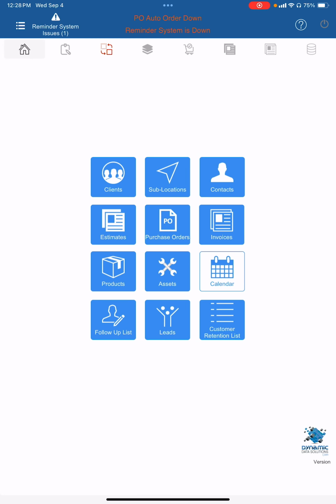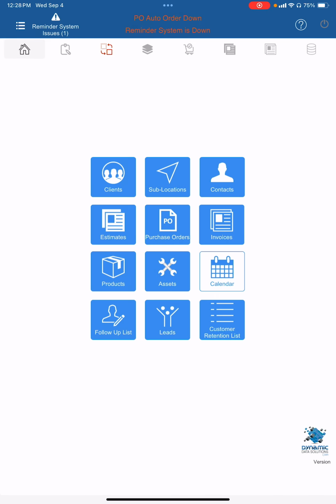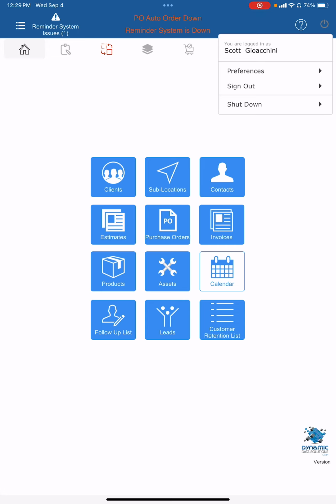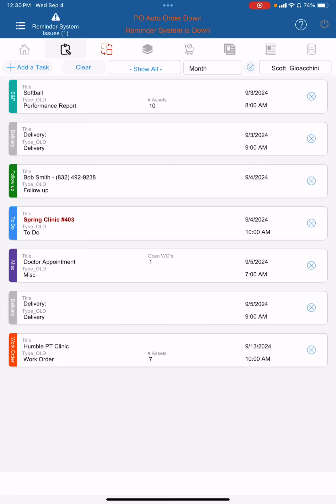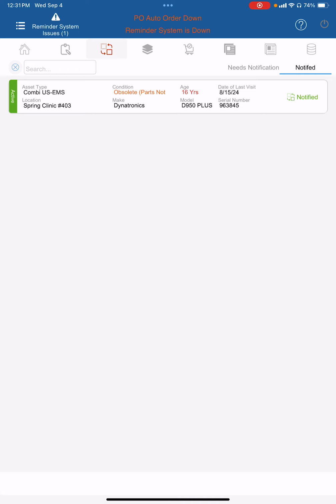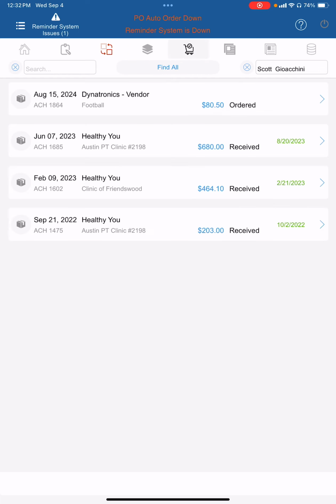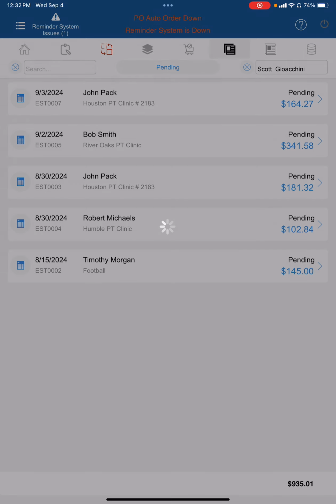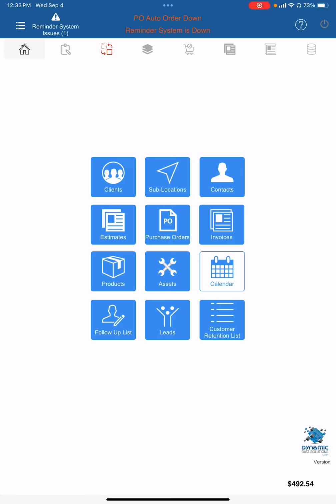Dashboard Overview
Overview of the Dashboard in Dynamic Data Solutions CRM.